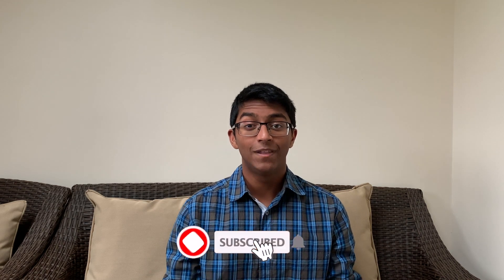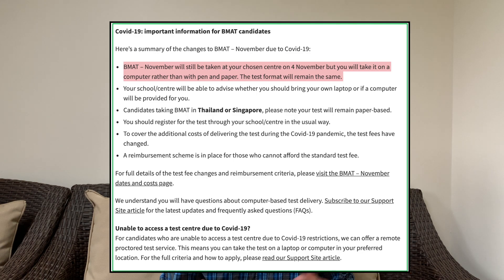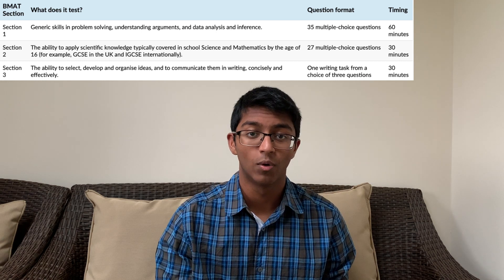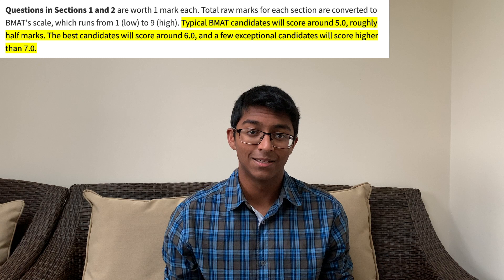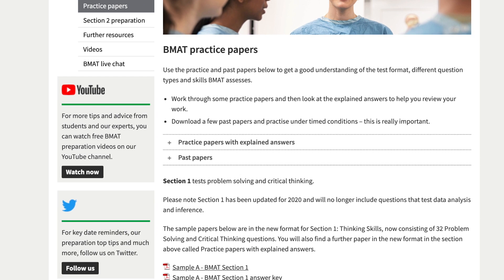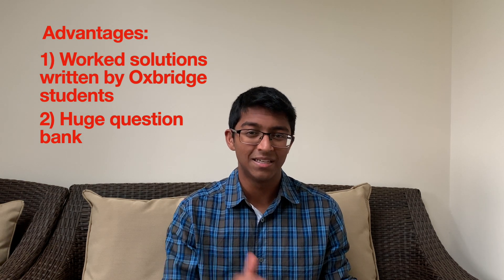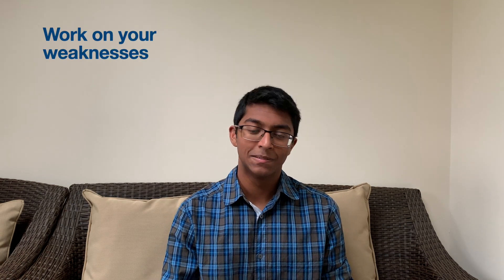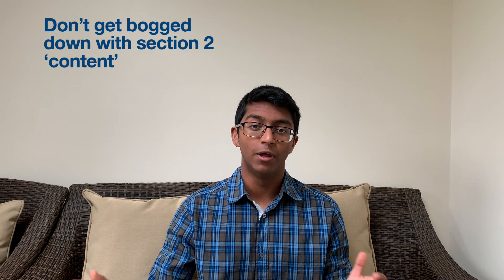ULTIMATE BMAT PREPARATION guide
Are you sitting the BMAT exam this year? This video is a comprehensive guide to preparing for the BMAT. We talk through the format of the exam, what score to aim for, the best resources available, and some top tips for preparation.

Check out my next video on the BMAT where we talk through tips for each section!

Timestamps:

Introduction: (0:00)
Format: (0:56)
Scores: (2:23)
Resources: (5:45)
Preparation: (7:49)
Top tips: (9:53)
Conclusion: (12:55)

The ISC BMAT book:

Revision guide for section 2 :
, click 'access the guide' and follow the instructions

I'm Rohan. I'm a second year medical student studying at Robinson College, Cambridge. This channel focuses on aspects of faith, chess and productivity.